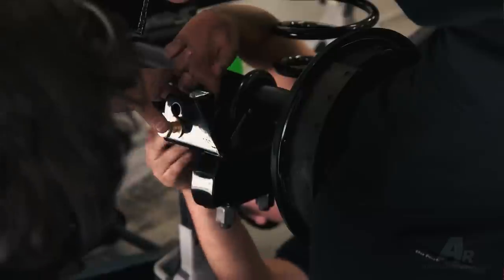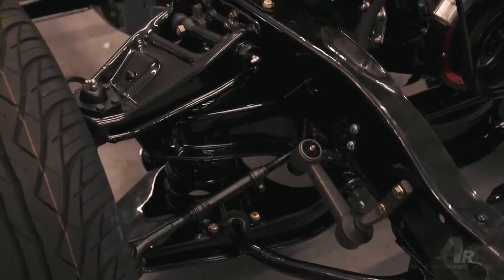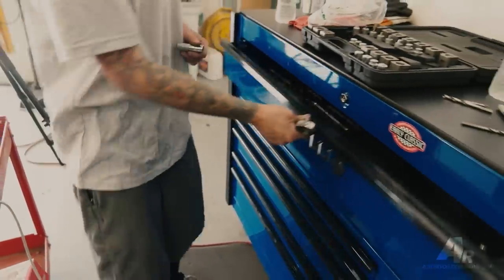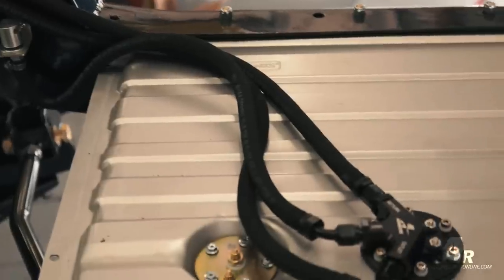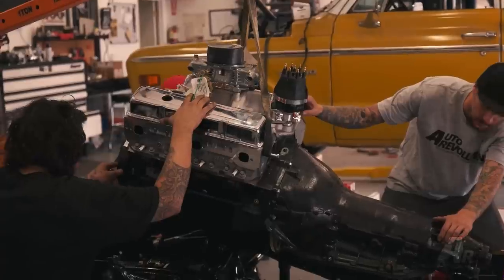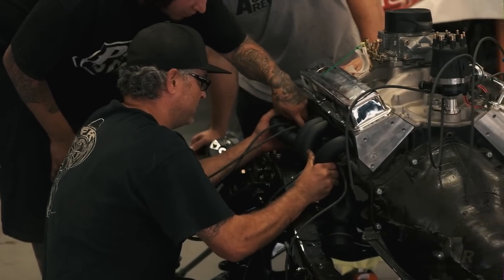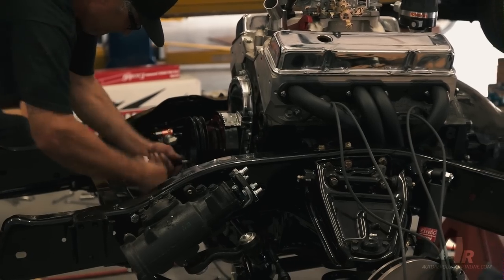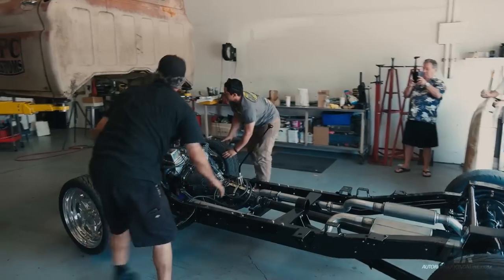Weekend Bender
PPC Customs and Auto Revolution built a 1962 Chevrolet C-10 truck from bare frame to running and driving in less than 2 days! See how it all came together.